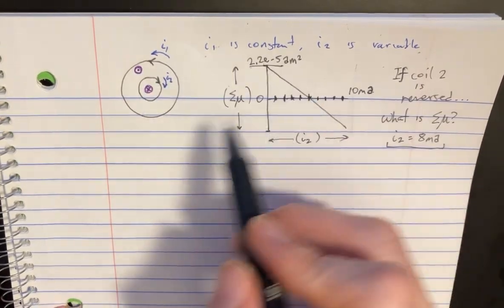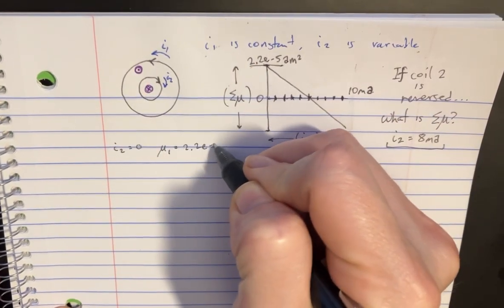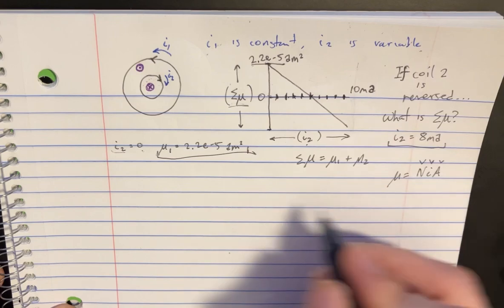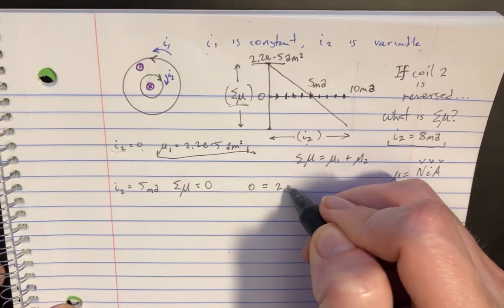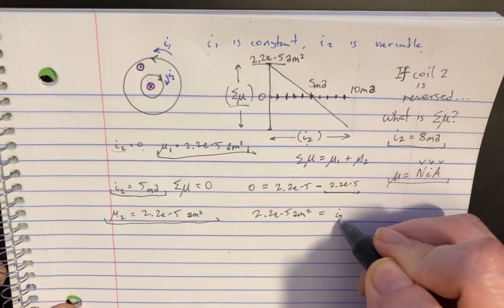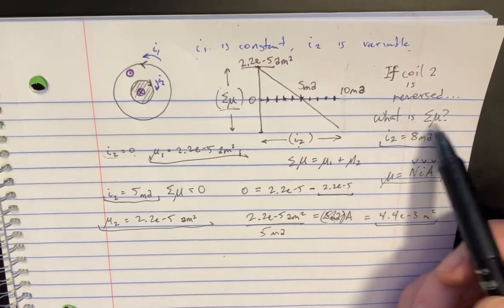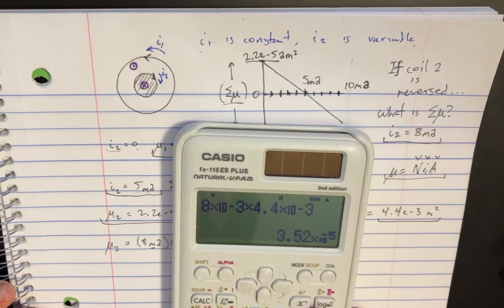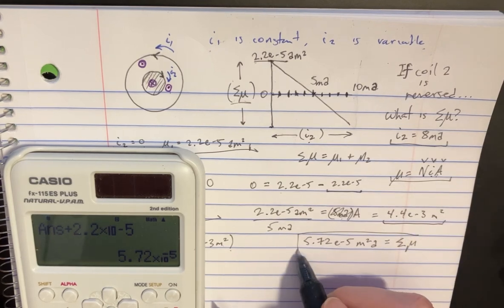In figure, two concentric coils, lying in the same plane, carry currents in opposite directions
In figure, two concentric coils, lying in the same plane, carry currents in opposite directions. The current in the larger coil 1 is fixed. Figure gives the net magnetic moment of the two coil system as a function of i2. If the current in coil 2 is reversed, what is the magnitude of the net magnetic moment of the two coil system?